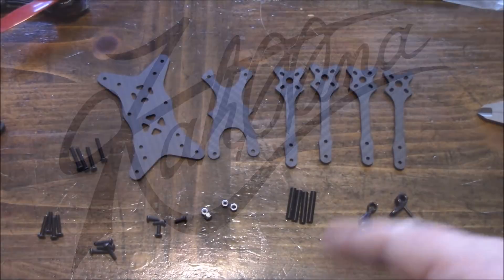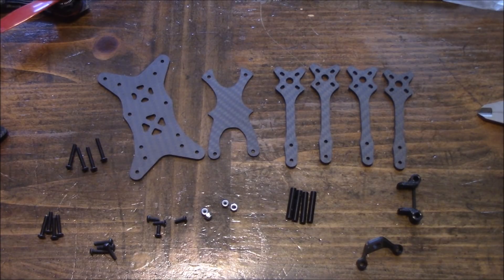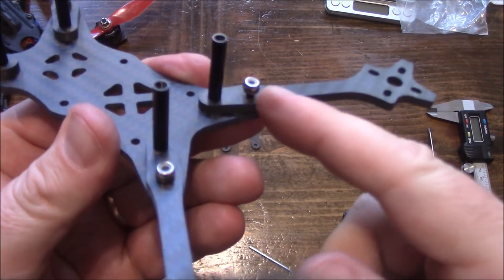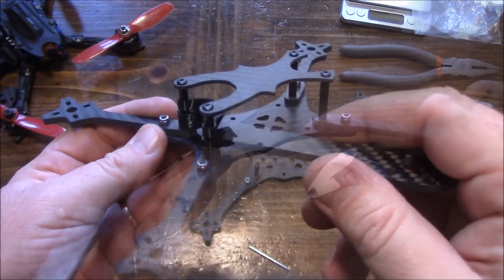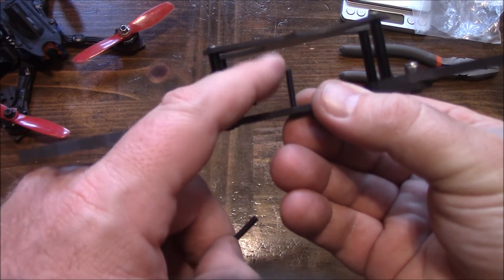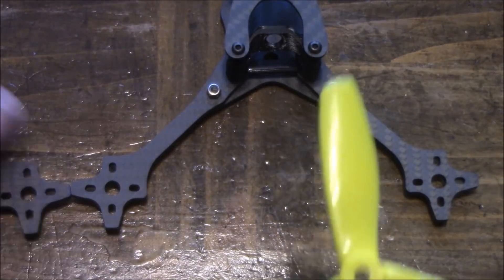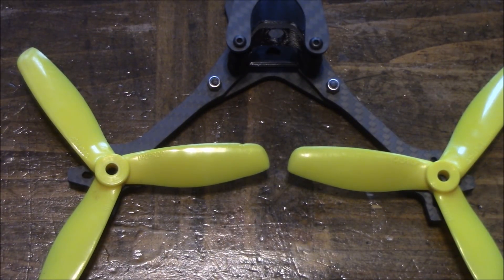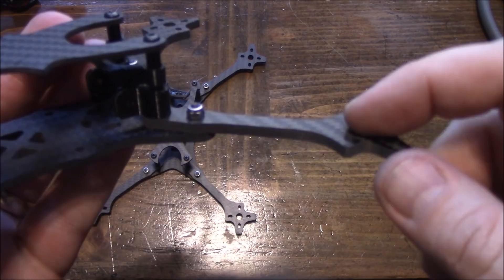Team Neugen Boss XL & Medium 5" Frame Review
Ultra-light frames have been the recent rage.  However, the problem with light weight frames is that they generally break easily in crashes.  Team Neugen tries to resolve that problem by using thicker plates (3mm & 2.5mm) and 5mm arms.  I've been watching prototypes of this quad fly at practices and races and have personally seen it take a lot of beatings and continue to fly.  It really is unbelieveable.

In the video, I refer to this quad as "Long Body", "Long Frame", and "Long Boss" because that is how we've been referring to its prototypes phases.  The official name is "Boss XL" and "Boss Medium".  I think I got all the annotations correct.

In an upcoming video, I'll be reviewing the Team Neugen "Supervisor" frame which runs up to 3.5" props!

There will soon be a pod available for this frame.  It is awesome looking!  Look for it to become available on their site soon.  They are working through their final testing.

BFight210 Frame